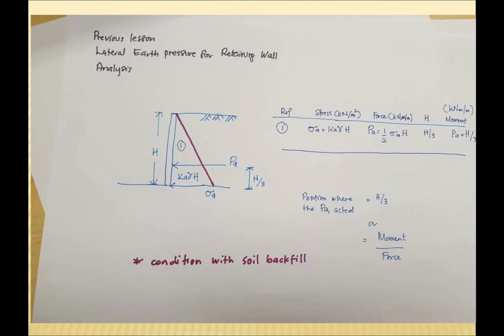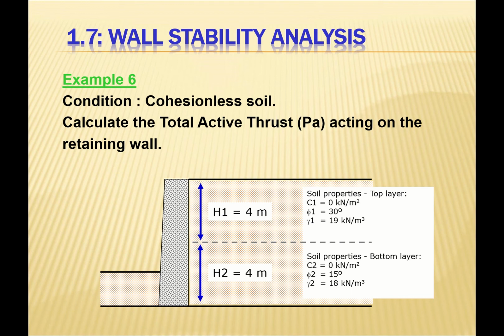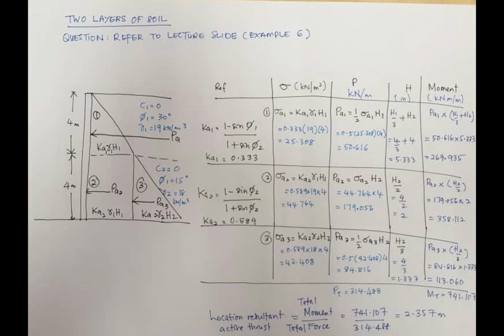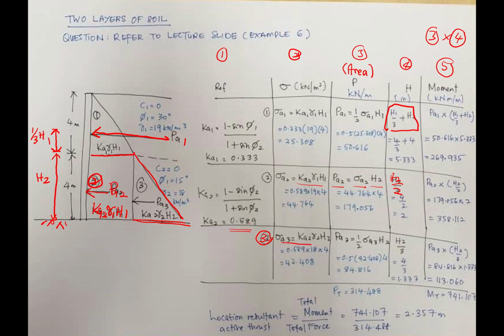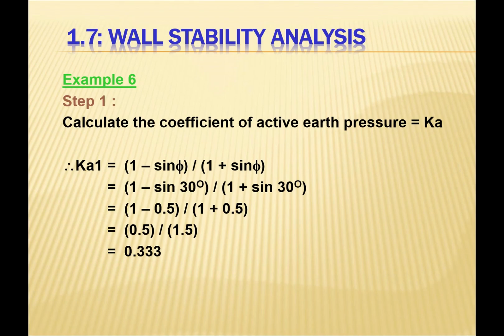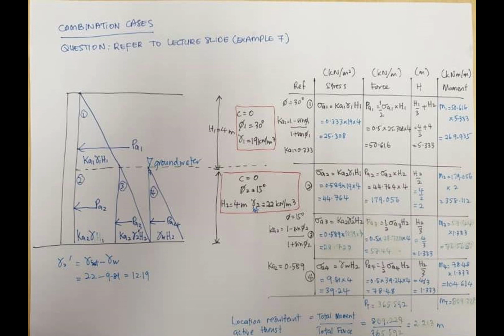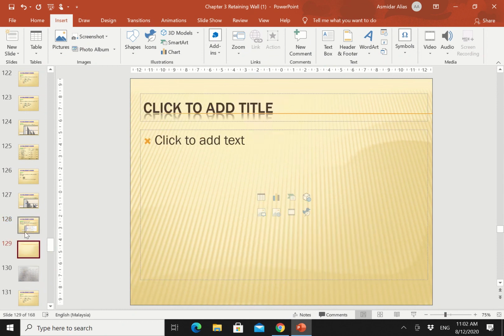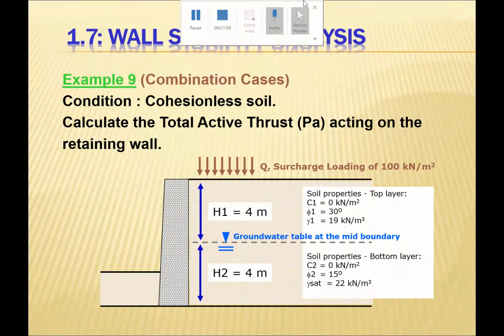ECG353 Lateral Earth Pressure (Example)